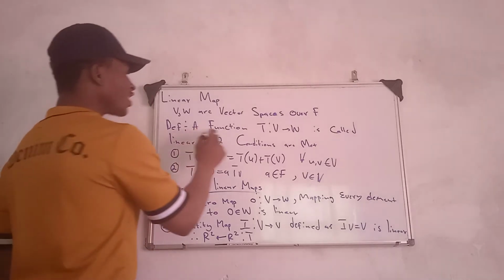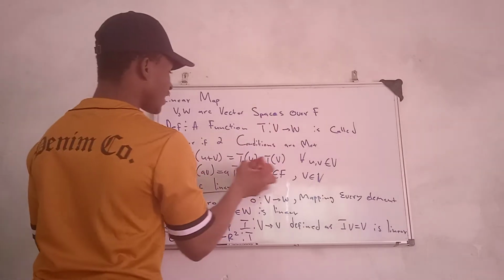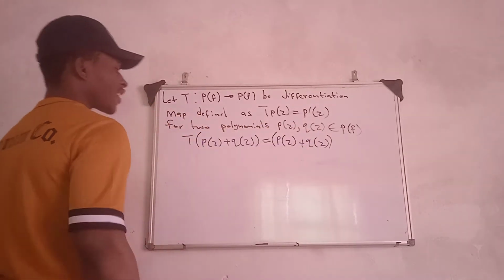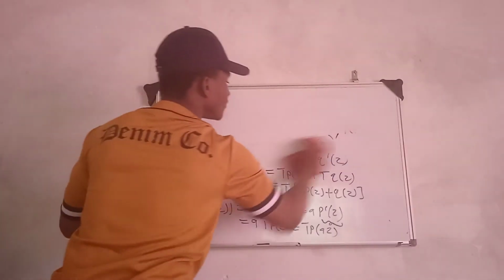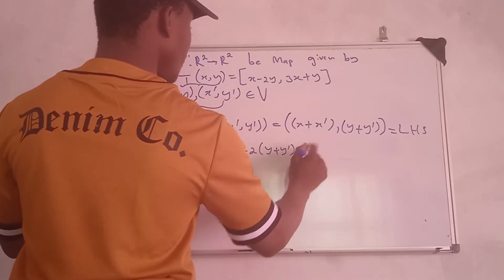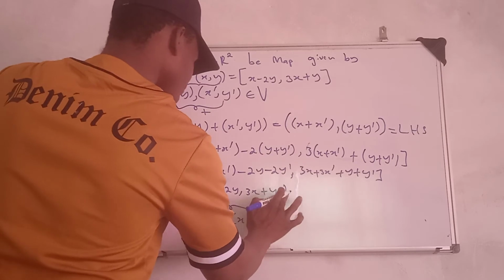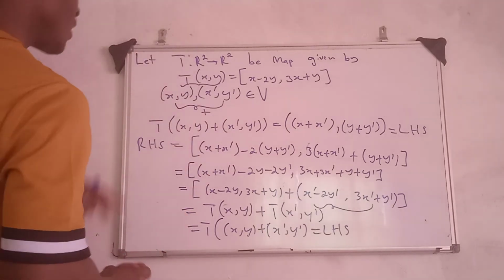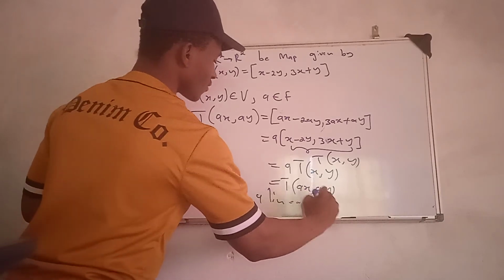HOW TO UNDERSTAND LINEAR MAPS PART 1@ LINEAR ALGEBRA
THE AIM OF THIS VIDEO IS TO PROVIDE STUDENT WITH NECESSARY INFORMATION TO UNDERSTAND LINEAR MAPS